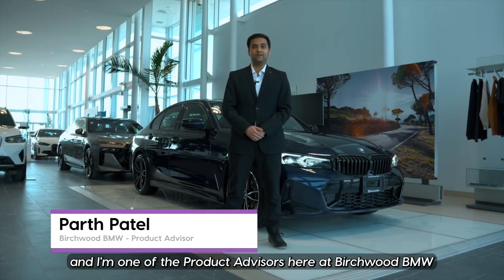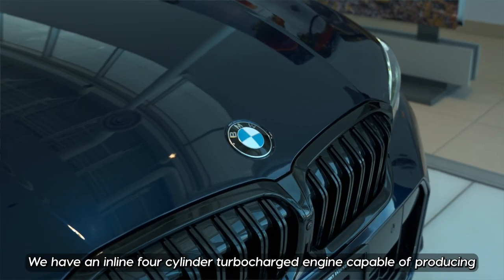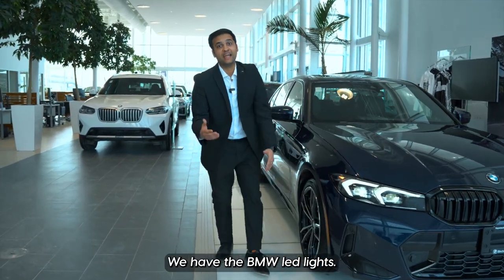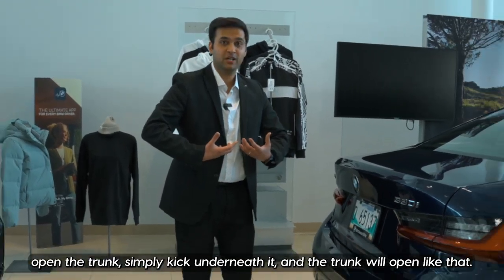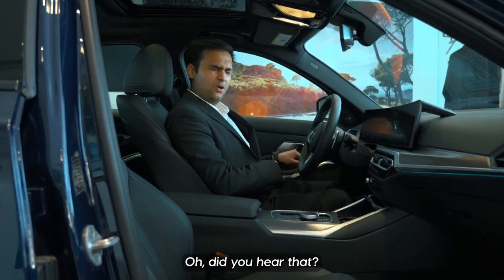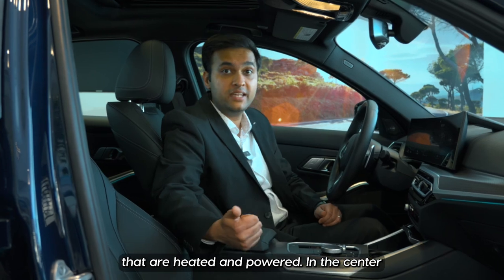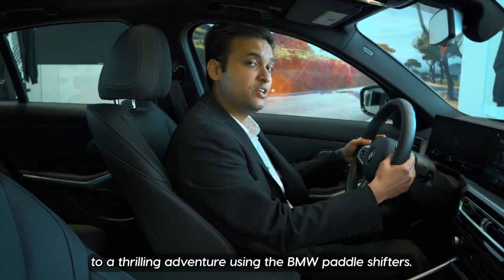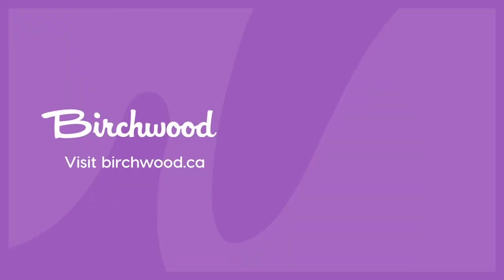Vehicle Spotlight - 2024 BMW 330i XDrive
The 2024 BMW 330i XDrive is the perfect mix of performance and comfort 🤩
Parth from Birchwood BMW shows off this sedan's powerful inline 4-cylinder turbocharged engine that will take you 0 to 100km in just 5.4 seconds, comfortable interior with heated seats, and more!